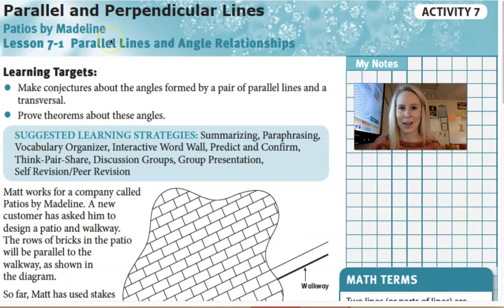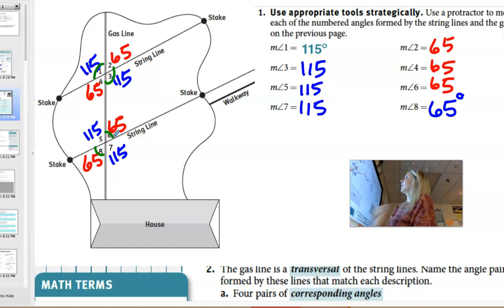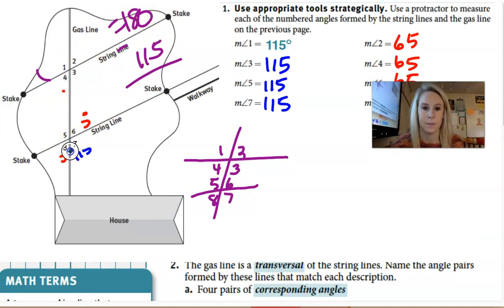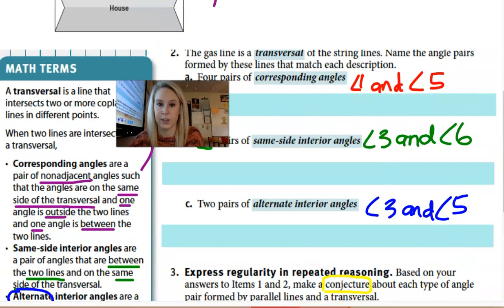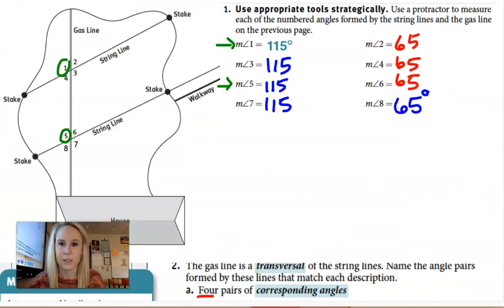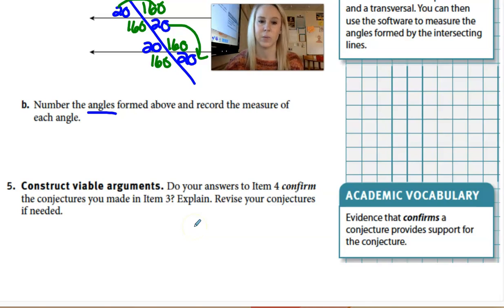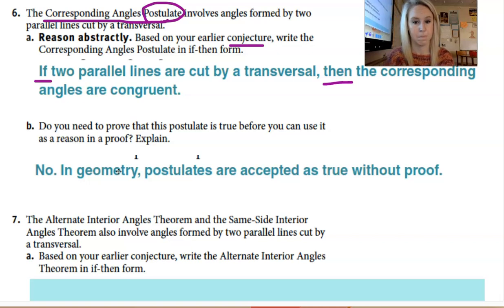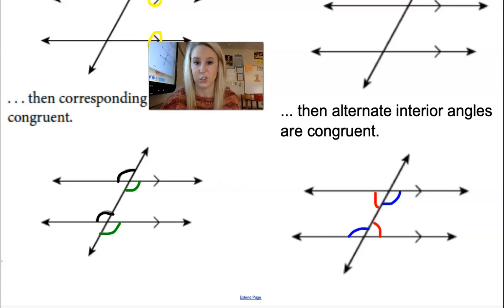7-1 Parallel Lines and Angle Relationships Part 1